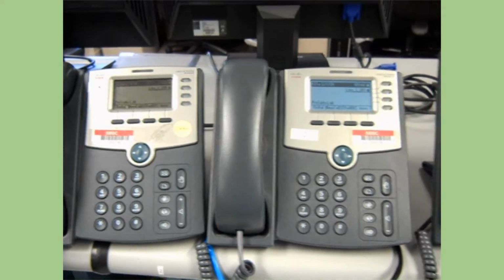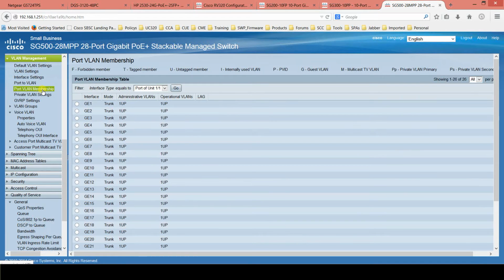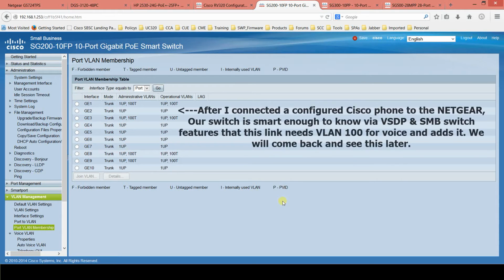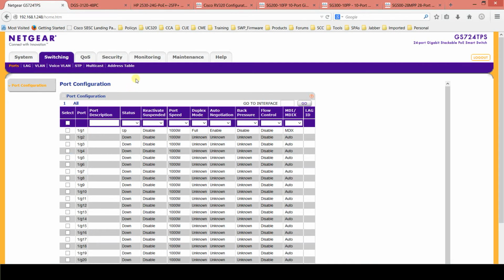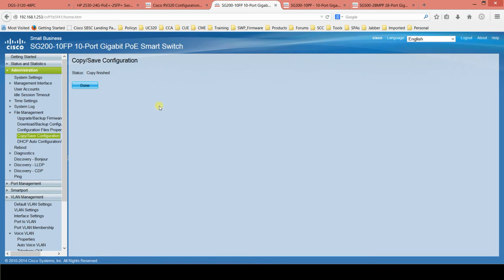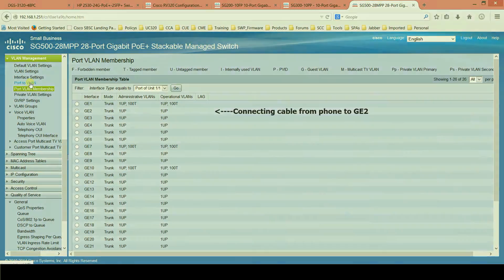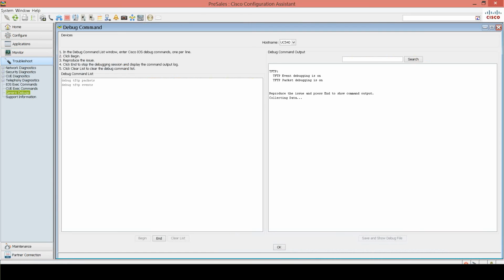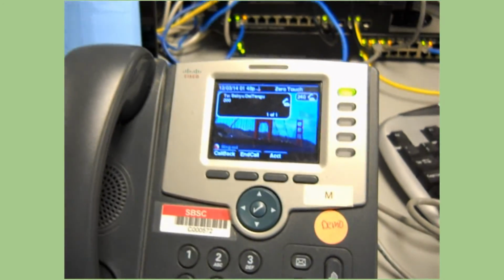Demo of Cisco's SMB Switches' patented Auto Voice Deployment vs Competitors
This VoD demonstrates the patented Auto Voice Deployment. With network-wide voice VLAN propagation across our switches, you will be done in no time. See how Cisco SMB 200, 300, and 500 series switches can expedite voice deployment.